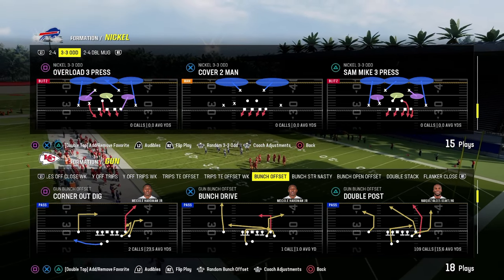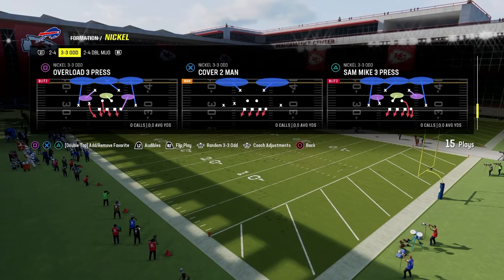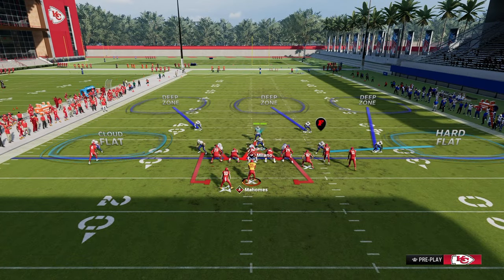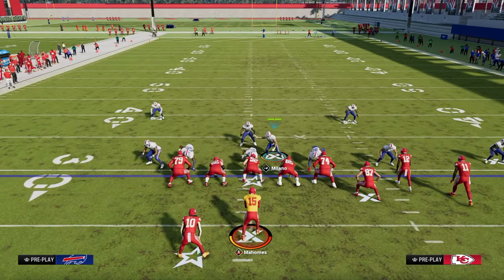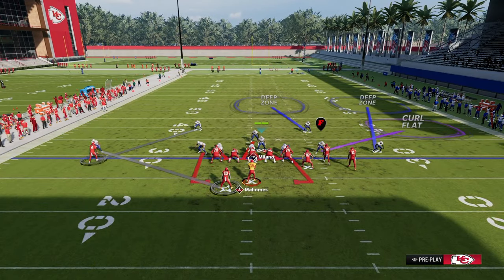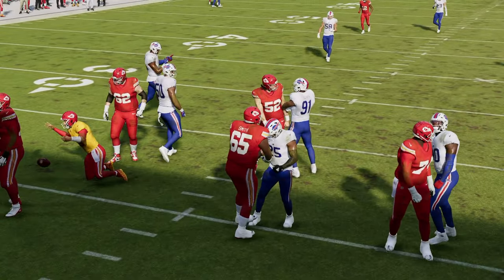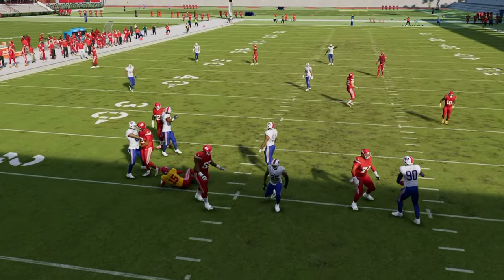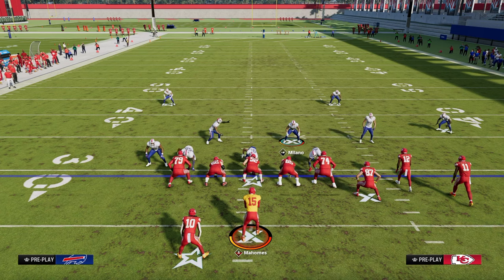THE ONLY Defense You NEED (eBook)